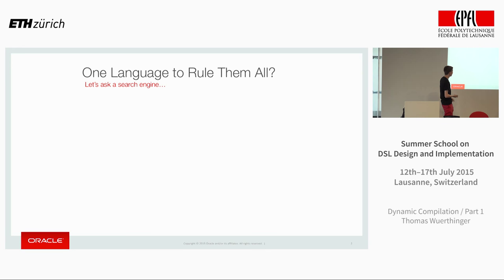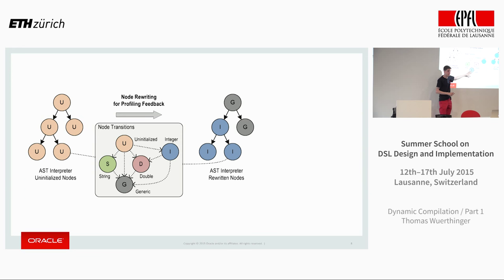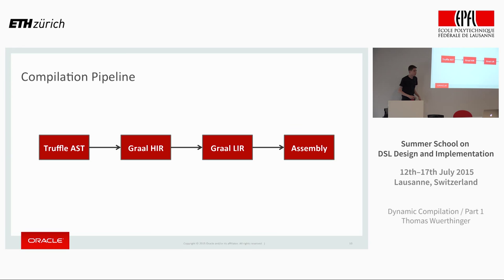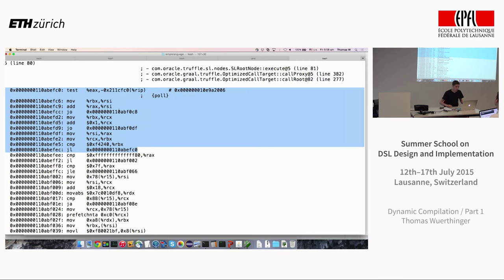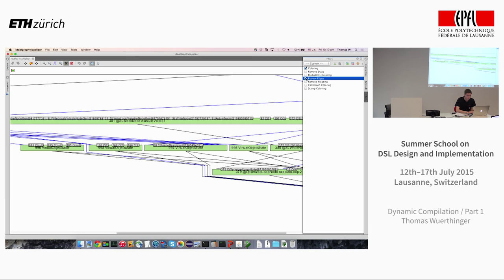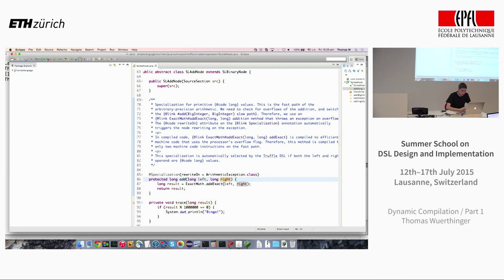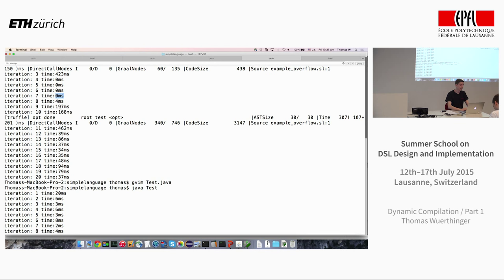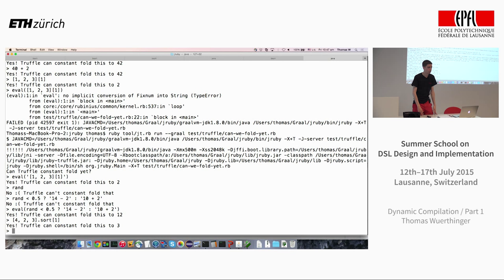Thomas Wuerthinger - Dynamic Compilation [1/2]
Truffle is a framework to implement high-performance dynamic and domain specific languages. The deep embedding of DSLs for domains such as image, query and regular expression processing is highly relevant for language runtimes. Truffle's combined partial evaluation and compilation of dynamic languages with DSLs enables compiler optimizations beyond the possibilities of a single language compiler.

In this lecture we will introduce Truffle as a tool to develop DSLs. We will show and explain how we use it for JRuby to optimize complex Ruby expressions.

In a hands-on session we will optimize and modify our demonstration language Simple Language. Students are expected to prepare themselves with a working environment for the Truffle SimpleLanguage.